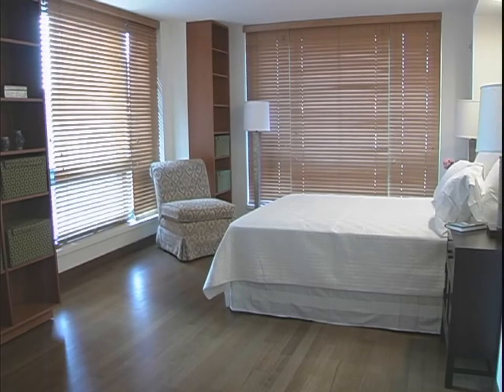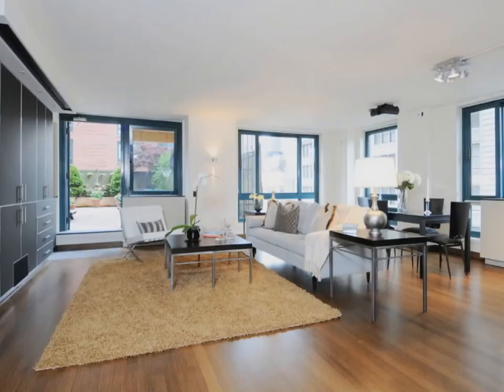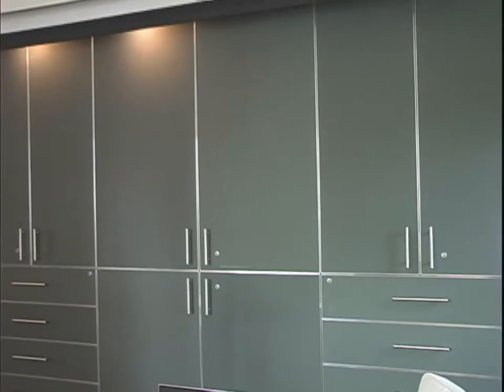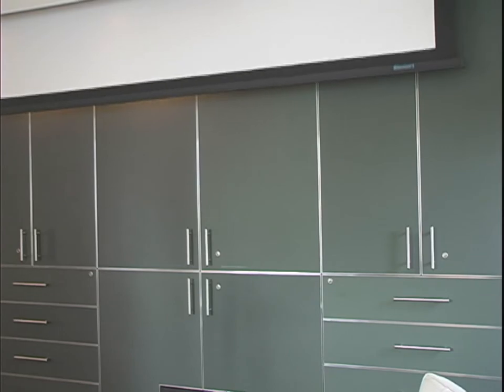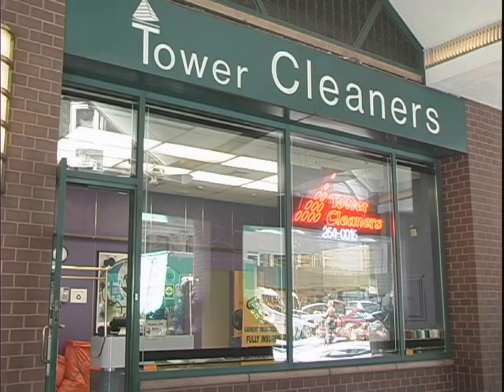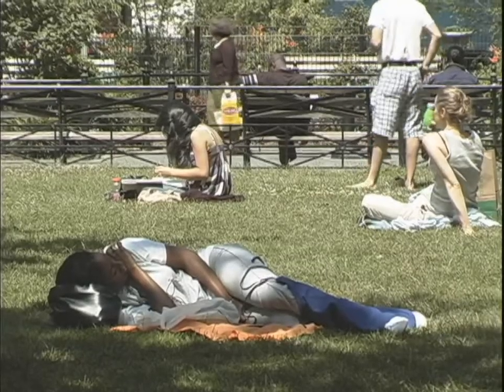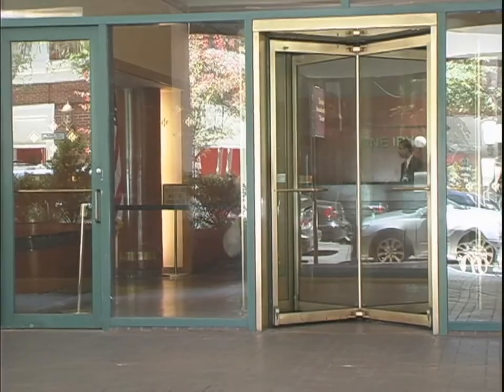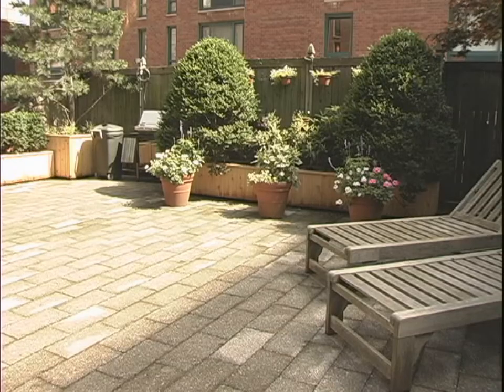1 Irving Place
Perfectly located Union Square home is an entertainer's / gardener's delight with 1400 sq(approx) feet of planted terrace. This 3 bedroom, 2 bath is a recently renovated and elegant combination of two apartments using green materials and features innovative media and technology solutions. Luxurious finishes include exquisite FSC-certified white oak hardwood floors, home theater wired for 5.1 sound, Dwin projector with a 110" Stewart screen, custom artisan concrete master bathroom with double sinks and platinum Dornbracht fixtures, and incredible storage. The building boasts an unparalleled amenity package with skylit swimming pool, jacuzzi, multiple saunas, children's playroom, well-equipped gym, fitness classes, expansive sundeck, parking garage, covered off-street driveway, doorman and concierge, on-site management office and more. This is a rare and coveted offering and will exceed your every expectation.